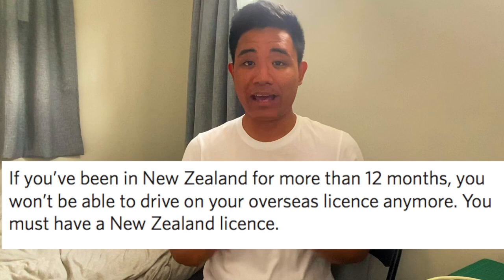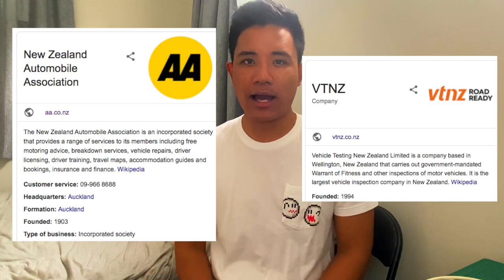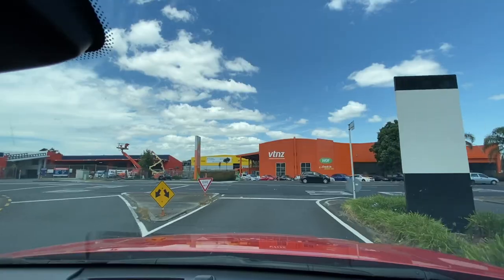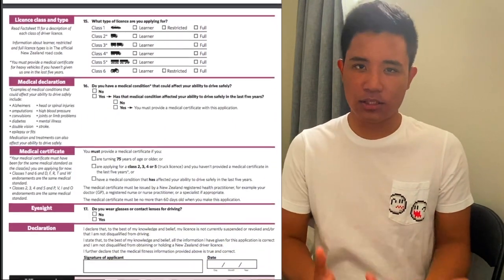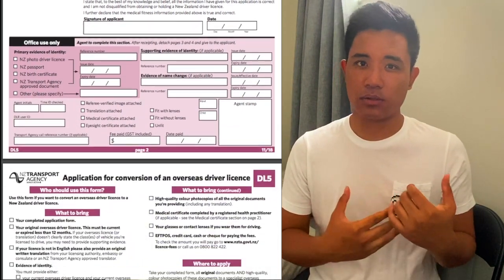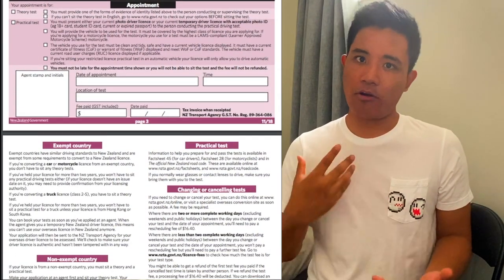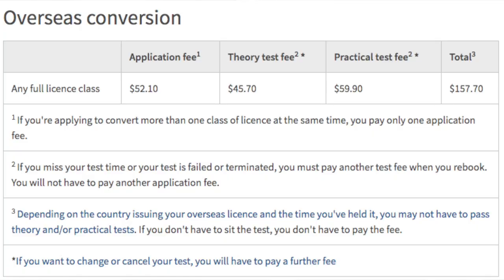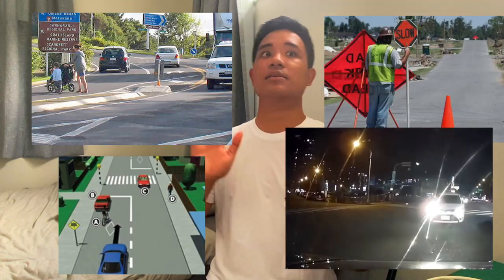Converting a Malaysian Driver's License to a New Zealand one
Driving in New Zealand - Converting your license.

Music in both Intro & Outro -
Morning Breeze - Darren Ashley

Once again, thank you for your support.